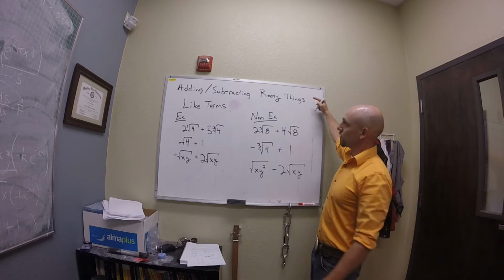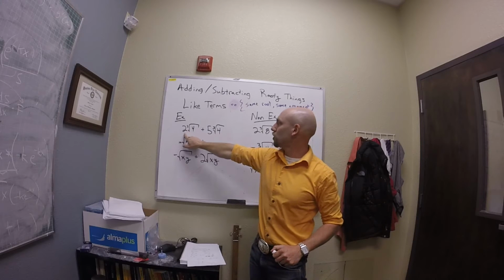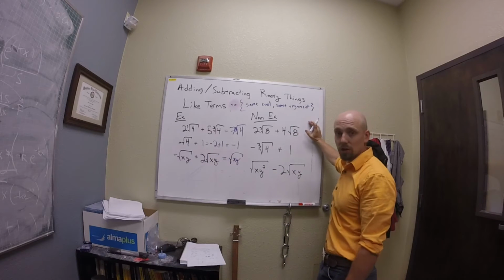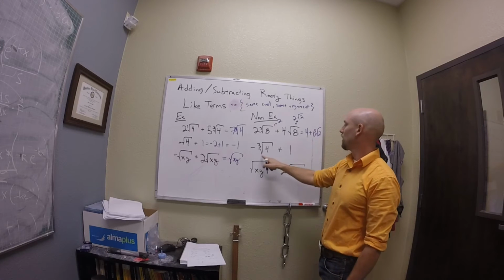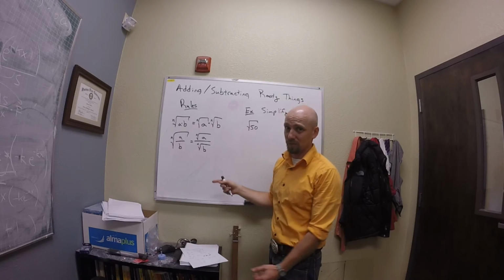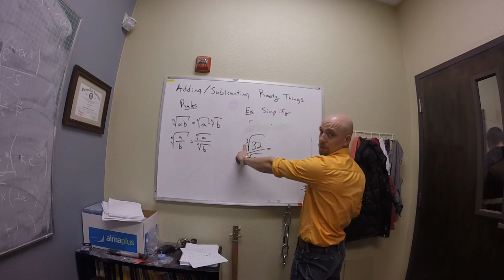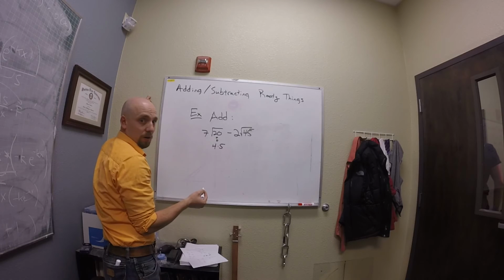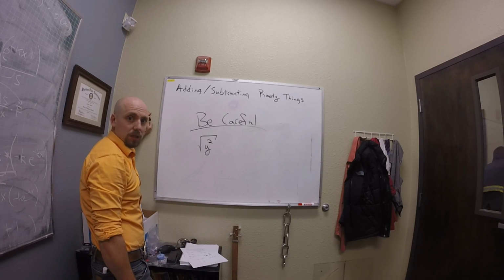10.2 Adding /Subtracting Rooty Things